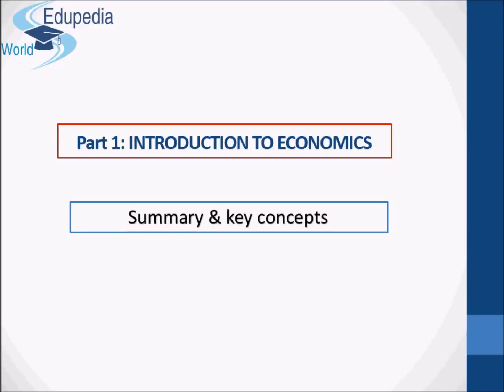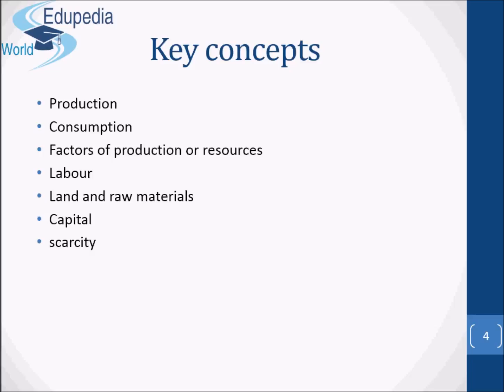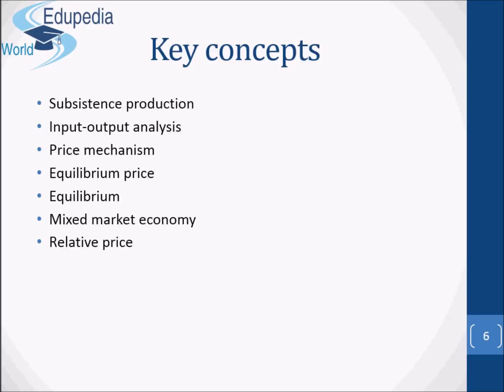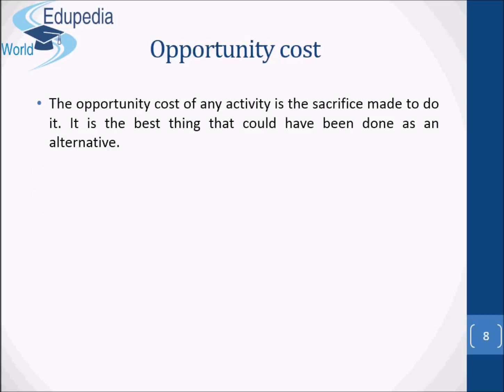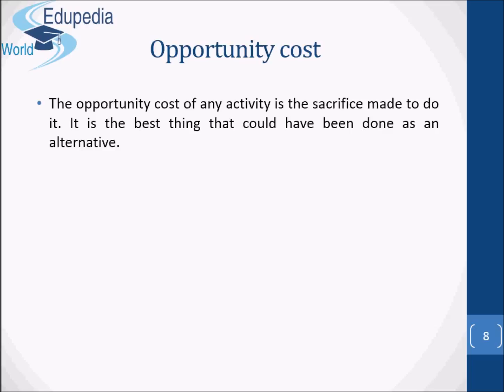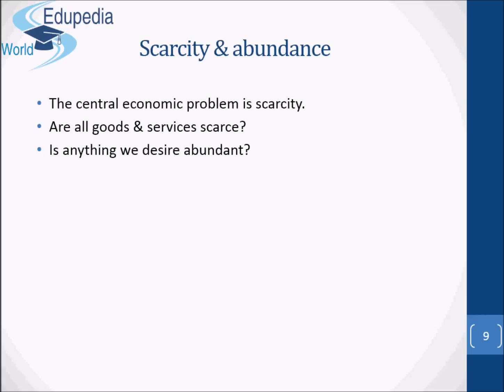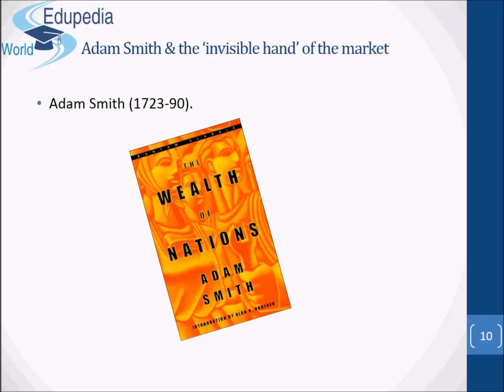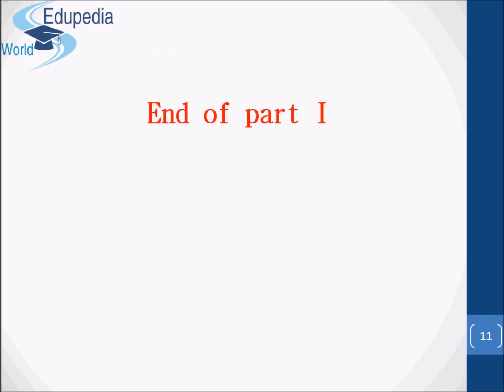6. Economics Grade 10 | Summary And Key Concept | Introduction to Economics | UPSC Exam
Economics : Summary And Key Concept  | Part 1: Introduction to Economics | Economics:

Economics
Economic problems
Key concepts: Production, Consumption, Factors of Production- Land and Raw Materials, Labour, Capacity, Scarcity

Macroeconomics, Microeconomics, Aggregate Demand, Aggregate Supply, Market, Command Economy, Free Market Economy, Mixed Market Economy, Informal Sector
(00:00-06:05)

Key concepts: Input- Output Analysis, Subsistence Production, Price Mechanism, Equilibrium Price, Equilibrium, Relative Price, Economic Model, Induction, Deduction, Ceteris- Paribus, Positive Statement, Normative Statement
(06:06-08:47)

Opportunity Costs
(08:48-13:17)

Scarcity and Abundance
(13:18-16:25)

Adam Smith and the invisible hand of the market
(16:26-21:12)